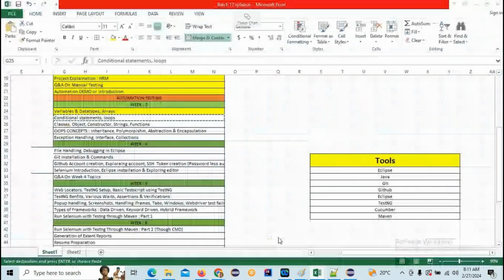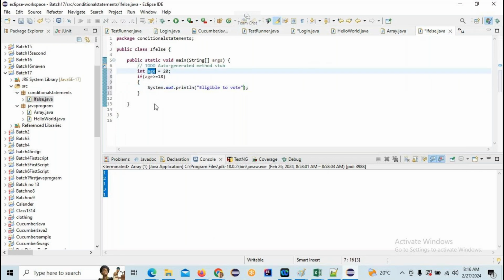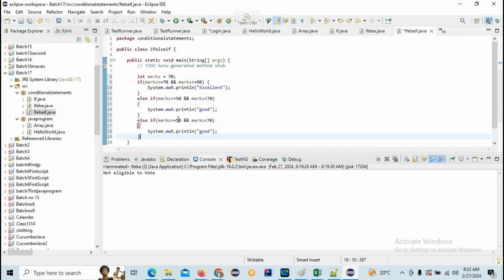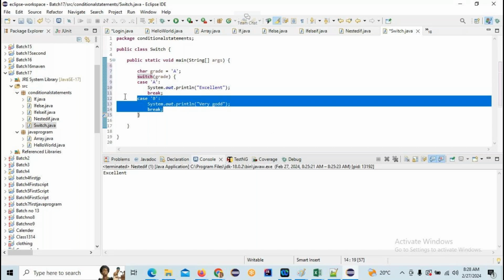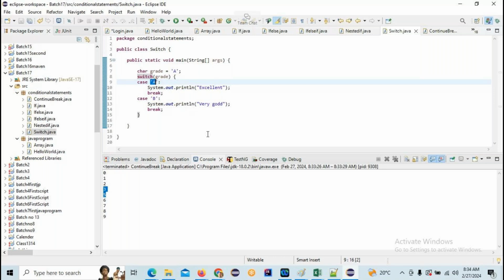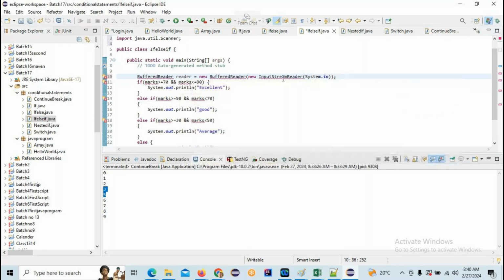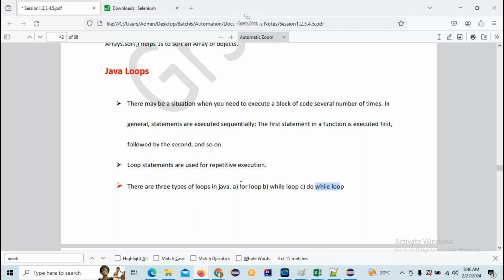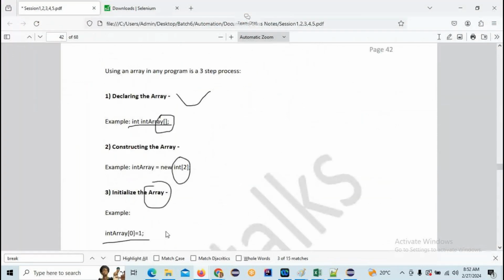Selenium With Java Demo 03 | Selenium With Java tutorial | Level Up Your Selenium Skills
In this exciting Selenium with Java Demo 03, we delve deeper into the world of automated testing. Join us as we explore advanced techniques and strategies to enhance your Selenium skills. Whether you're a beginner or looking to level up your expertise, this tutorial is packed with valuable insights and hands-on examples to take your Selenium proficiency to new heights. Don't miss out on this opportunity to elevate your testing capabilities and stay ahead in the competitive tech landscape! 🔍💻✨

Pega
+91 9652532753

Devops
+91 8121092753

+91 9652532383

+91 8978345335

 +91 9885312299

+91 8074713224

Regards,
Harsha Trainings,
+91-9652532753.